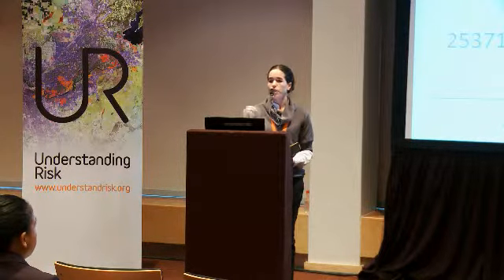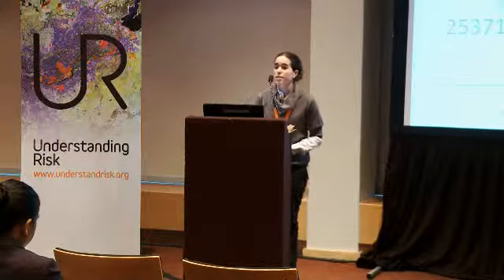UR Session 8